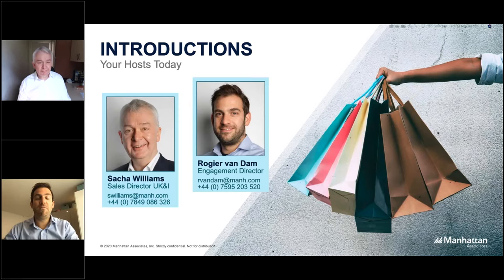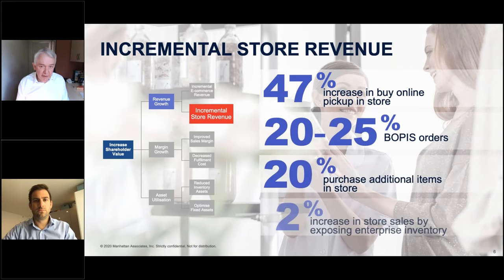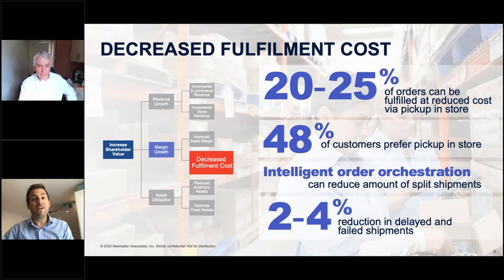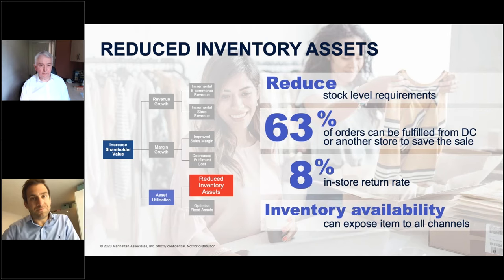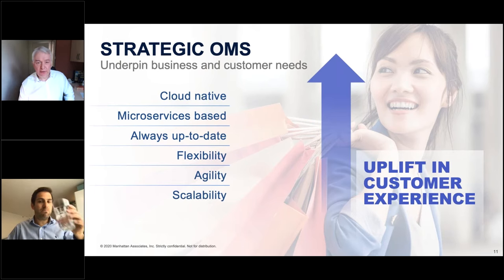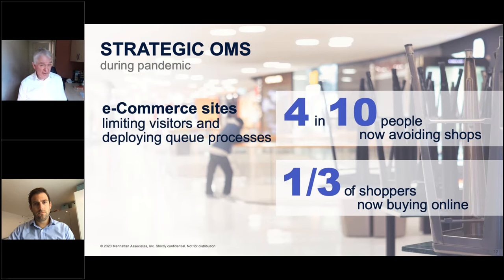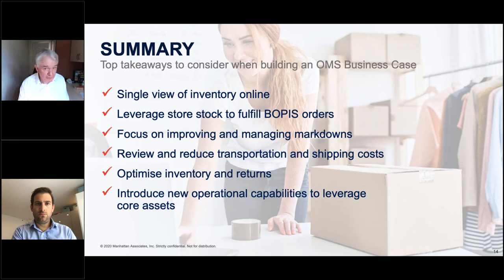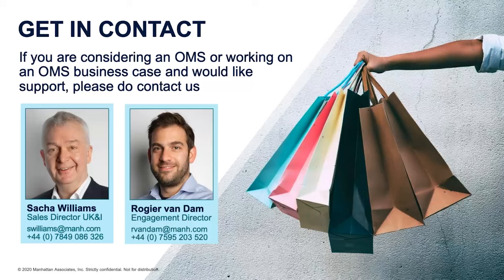Building a Business Case for an Enterprise Order Management Solution Webinar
Retailers - this webinar is for you.

Retail is under unprecedented scrutiny and pressure to deliver not only a great customer experience but to do so profitably. There is a need for visibility of unified real-time inventory, orders and customers to ensure that your customers get the right products to the right place at the right time.

This webcast will give you the tools you need to build an order management solution business case, that will show how your organization can:

Increase incremental ecommerce revenue
Increase incremental store revenue
Improve sales margins
Lower fulfillment costs
Reduce inventory assets
Reduce fixed assets

With over 30 years of investment in our supply chain and commerce, working with global retailers, luxury brands, distributors, wholesalers and more, this webcast will show you how you can flesh out your business case to create real value for your organization.